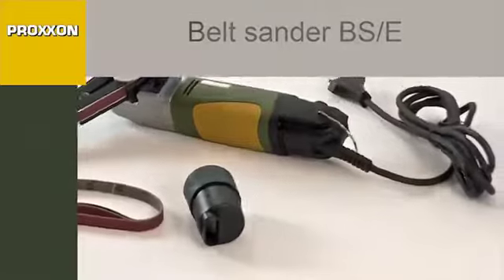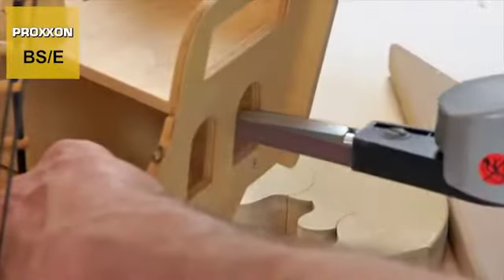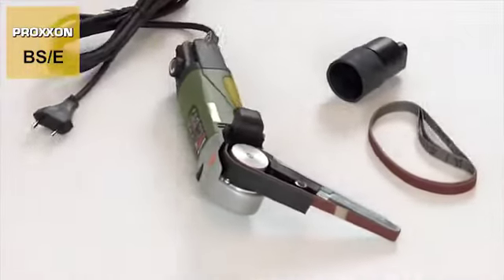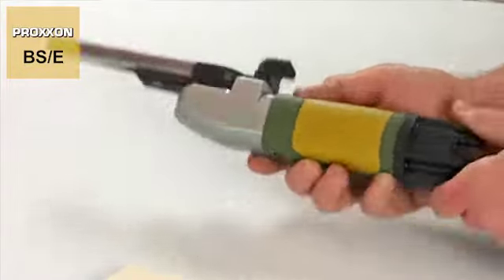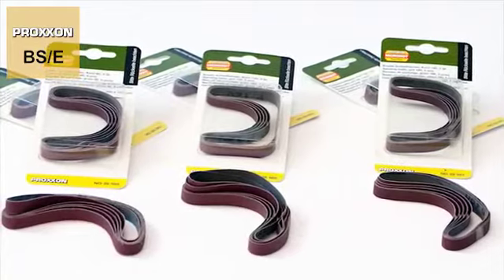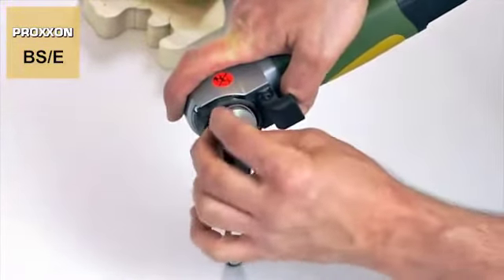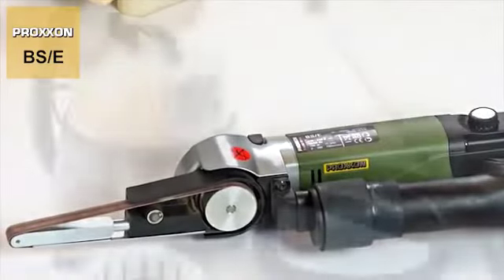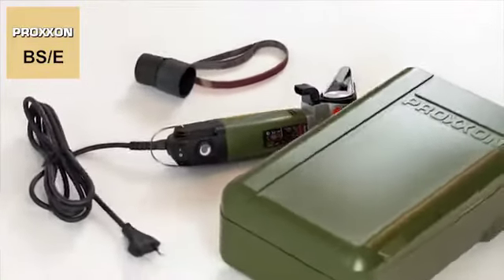Belt sander BSE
For shape finishing, mortising, fine polishing (flat surfaces). Also for de-burring metal, paint removal and fine finishing.
Art: 28536